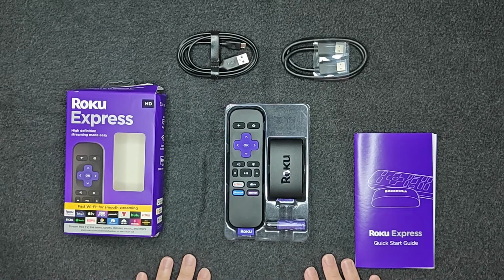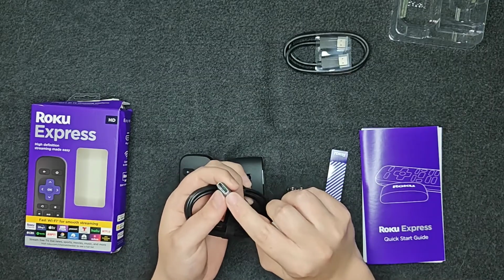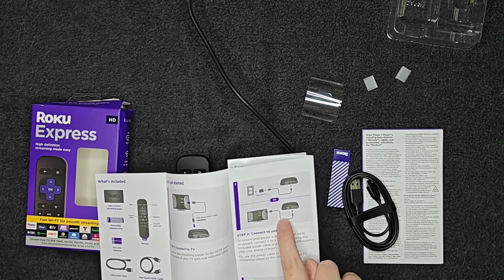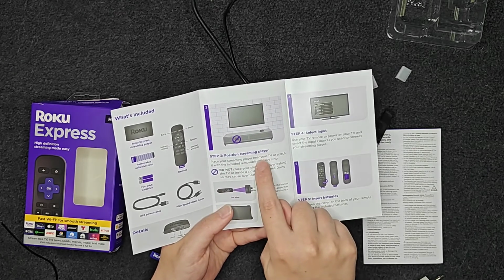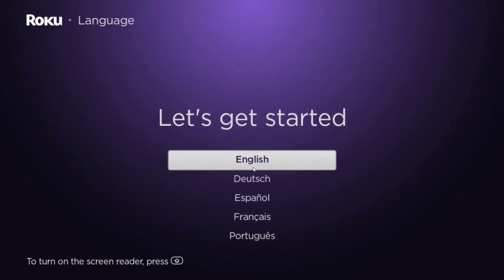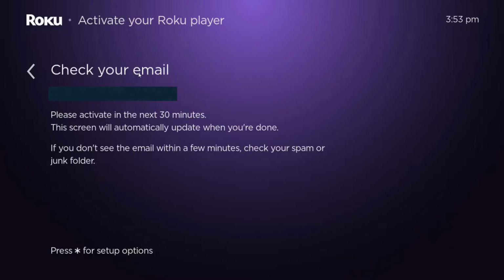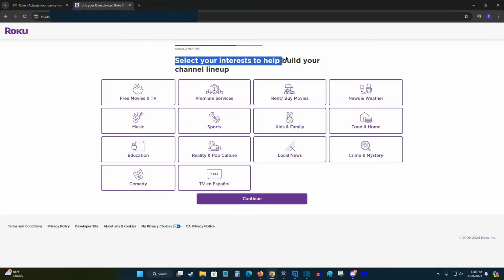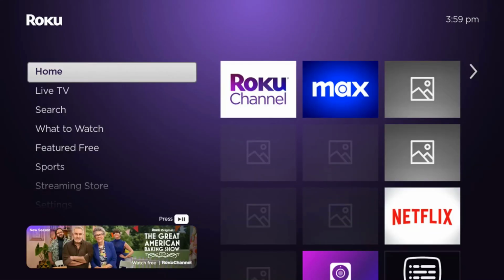How To Setup Roku Express Step By Step Beginners Guide - Comprehensive Guide To Setup Roku Express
USB Type A Power Adapter
Roku Express

Hello, In this video I talk about Step By Step Beginners Guide How To Setup Roku Express - Comprehensive Guide To Setup Roku Express Step by Step Tutorial, Guide, Example, Instructions, Video Help

In this video I walk through a simple and easy step by step instructions, guide, tutorial on how to setup the Roku Express streaming player through your TV.